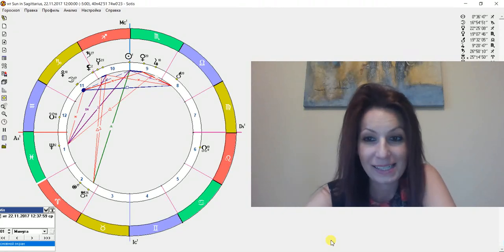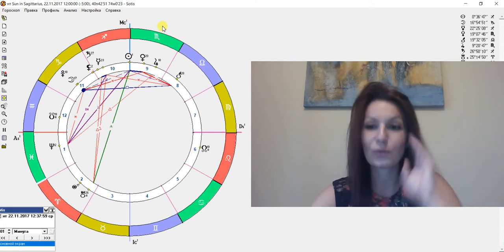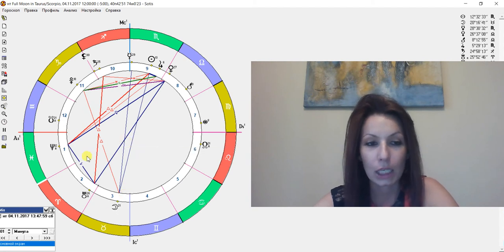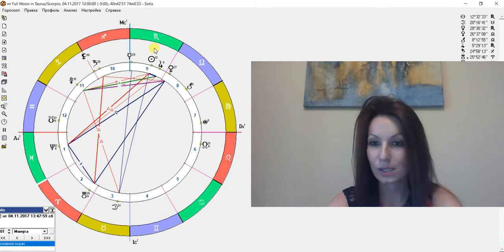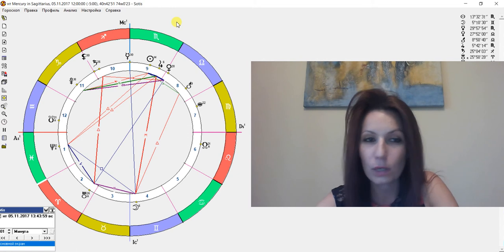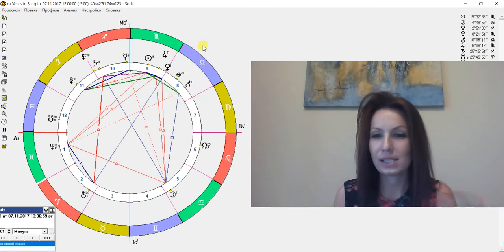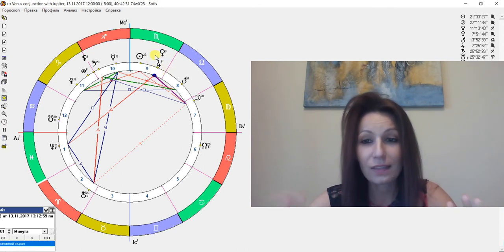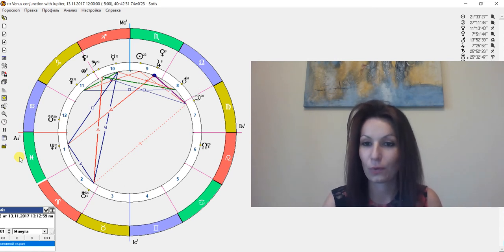Pisces Horoscope for November 2017 | Set new goals for the future!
Pisces Horoscope for November 2017 with Marina.

November will bring to a big dose of optimism and positivism. It will suggest you to think more about the future and set some new goals. Ask yourself if you are putting enough effort and if you doing in the right direction...